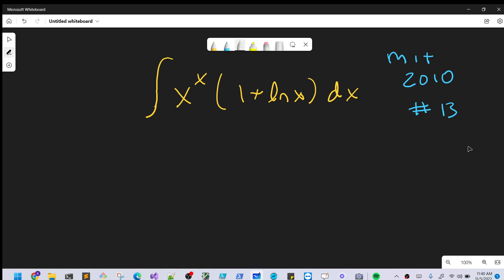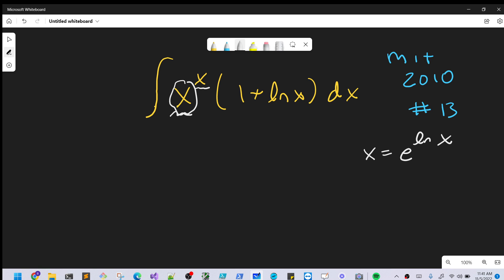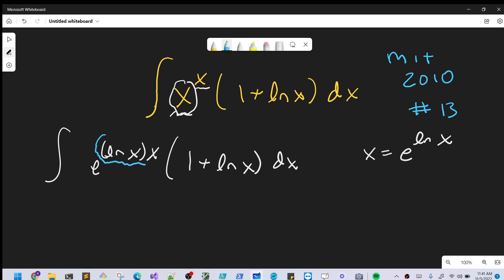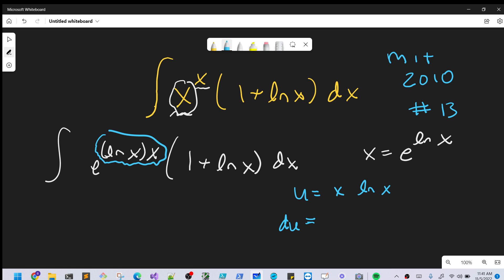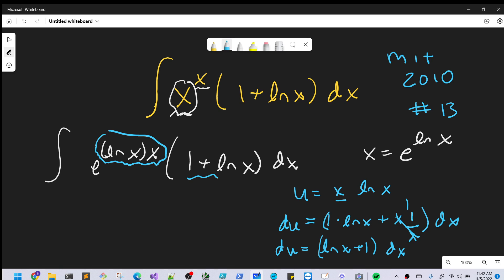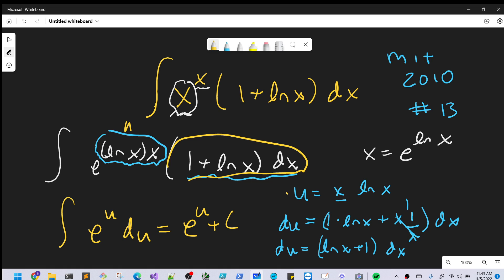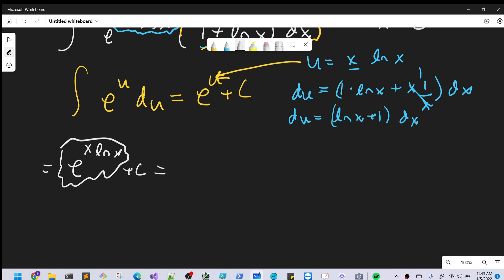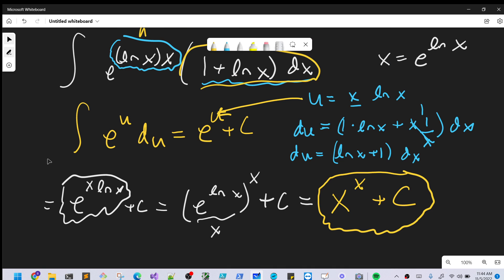MIT Integration Bee 2010 #13